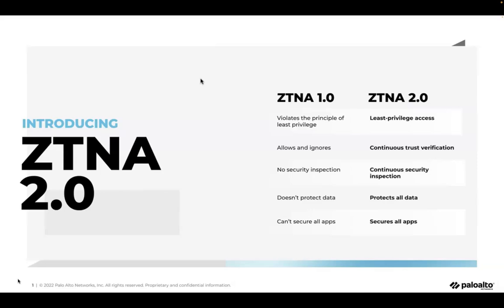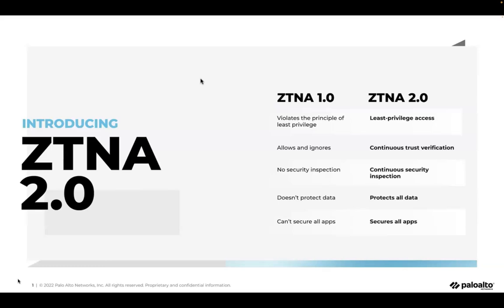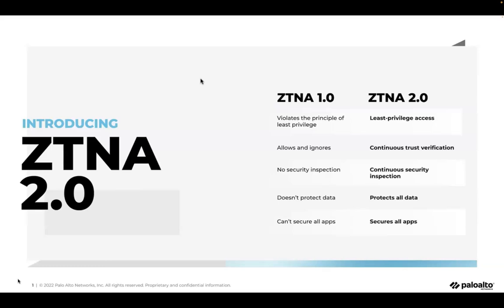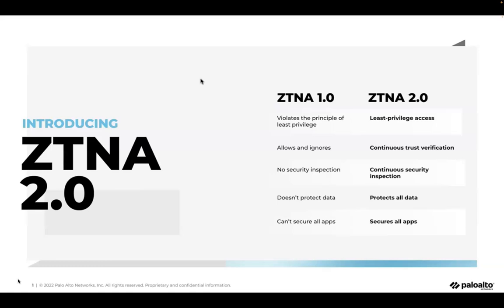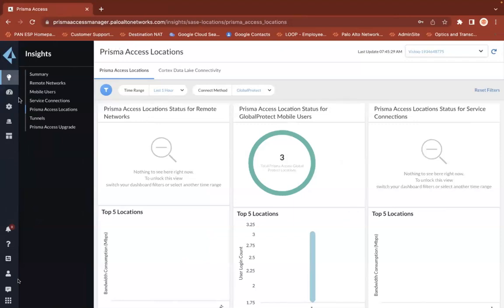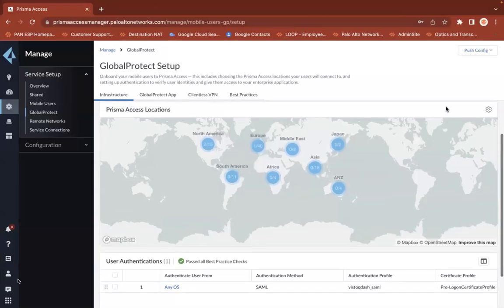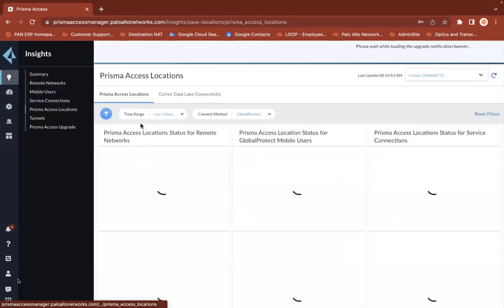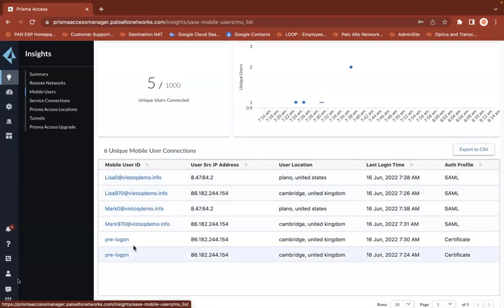Romares ZTNA2 0